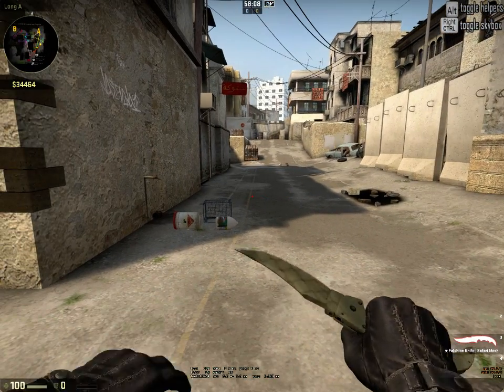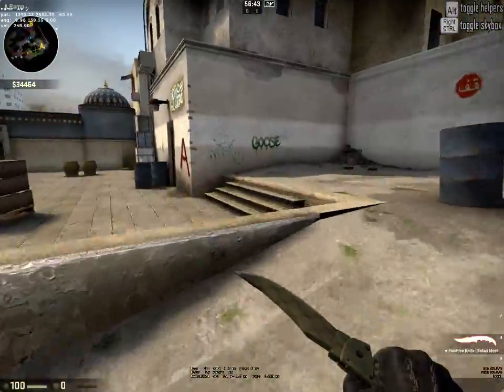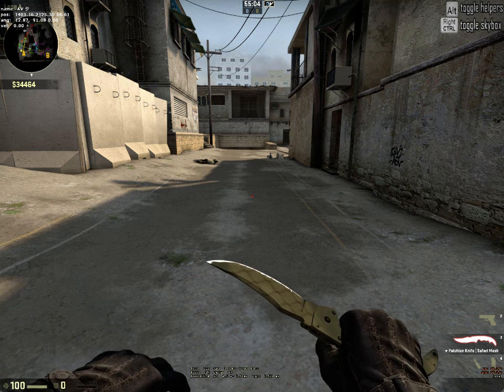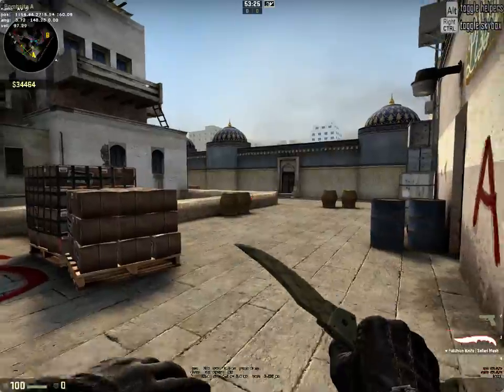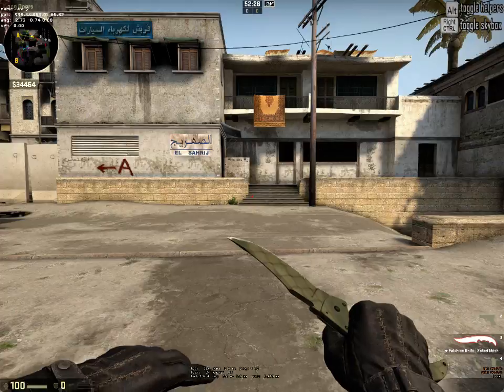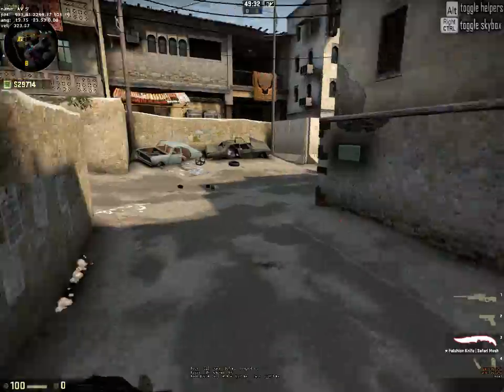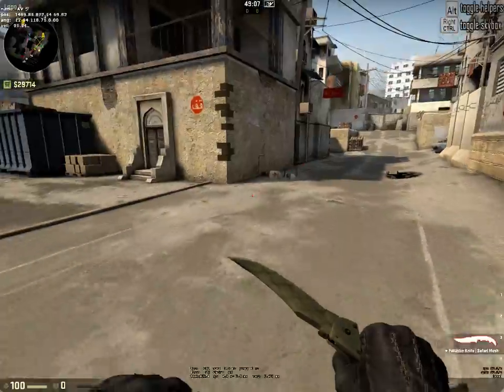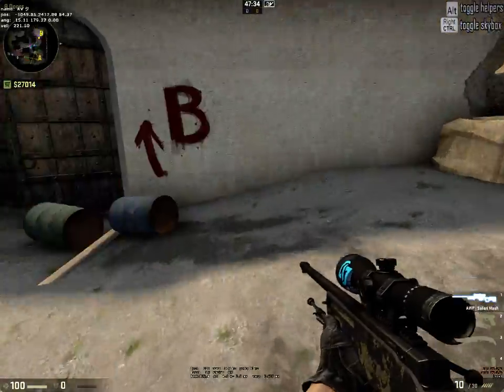CSGO BHOP Tutorial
Buy a kit, Noe.